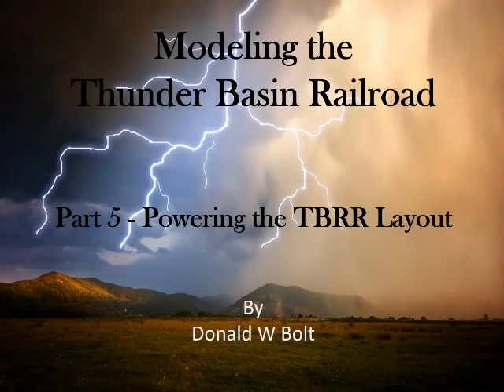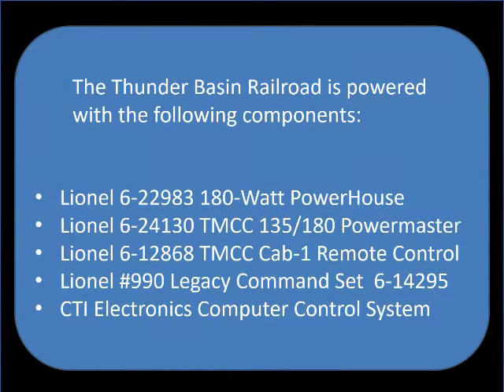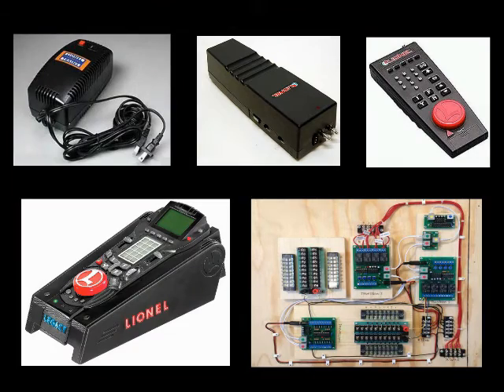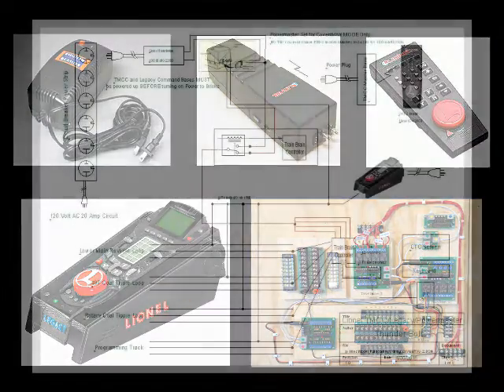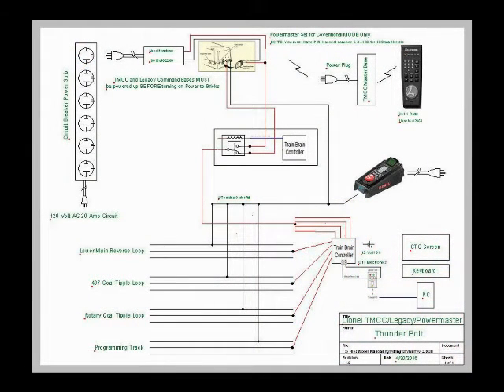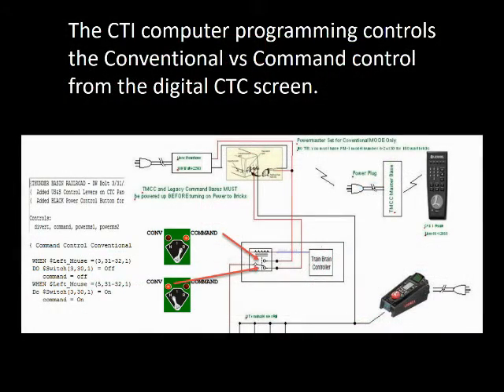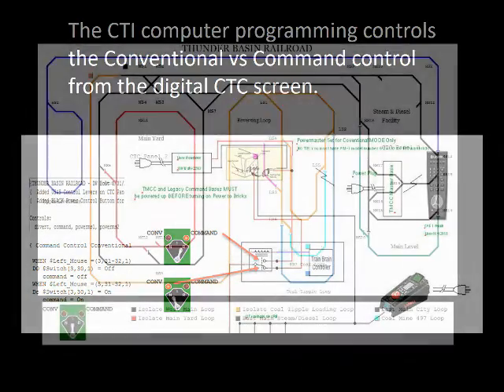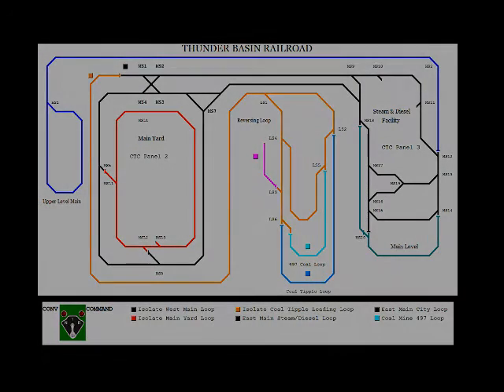TBRR Part 5 Powering the TBRR Layout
In this video we quickly cover the components used to power the lower level of the TBRR